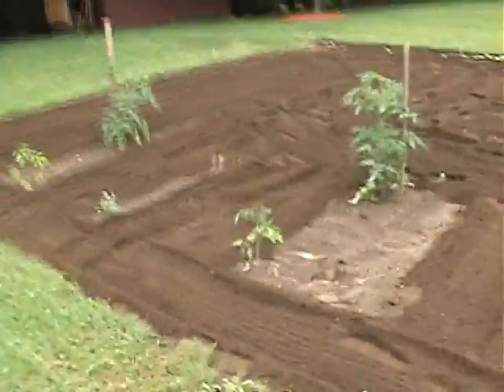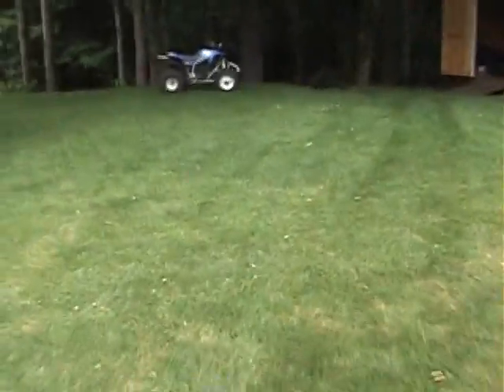Craftsman Tractor cold start with charged battery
My Craftsman Tractor cold start with charged battery.